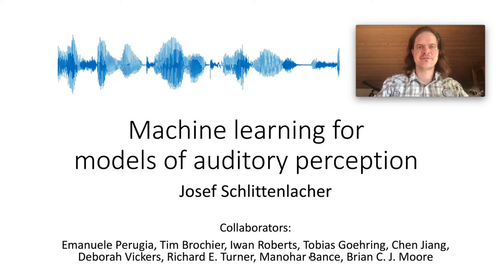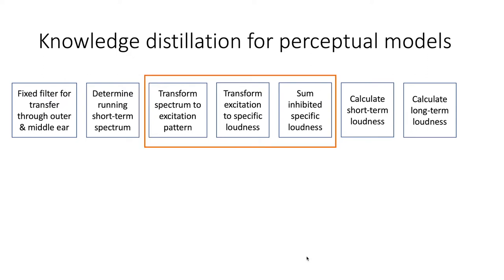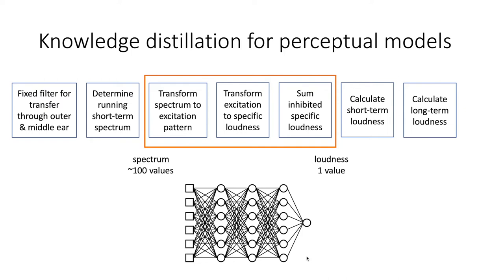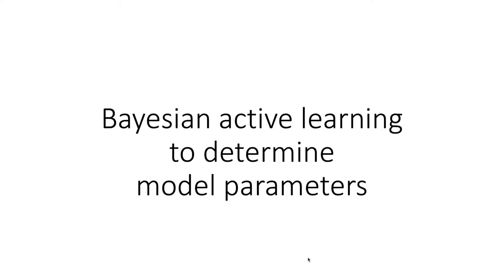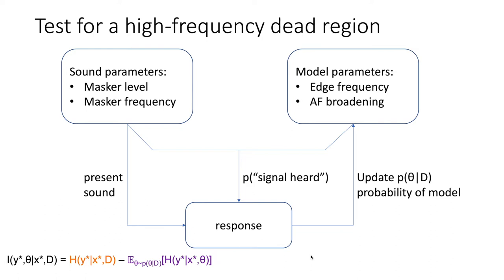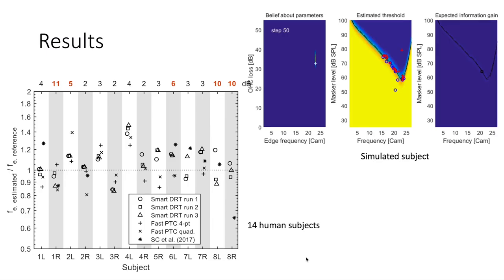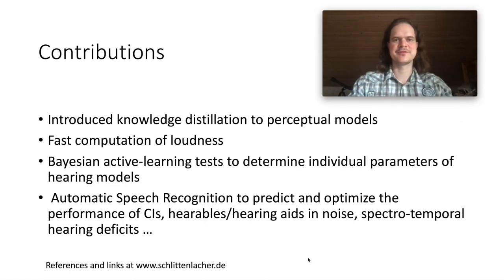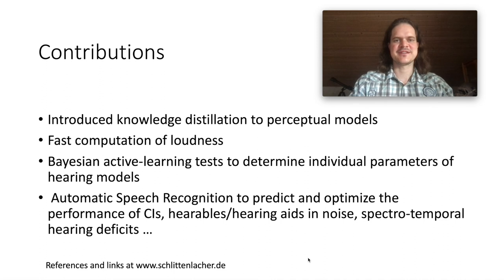VCCA2021 F4 Josef Schlittenlacher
Machine learning for models of auditory perception